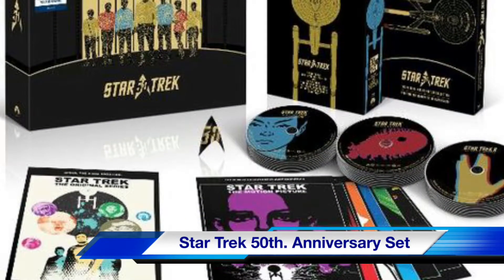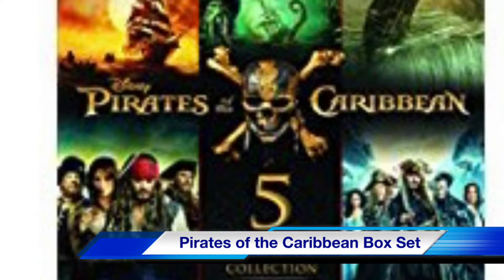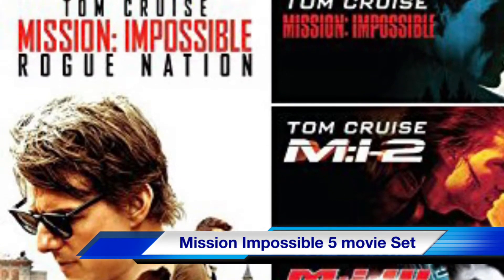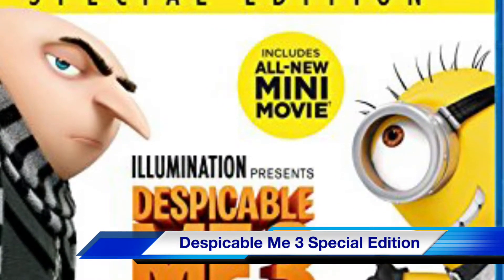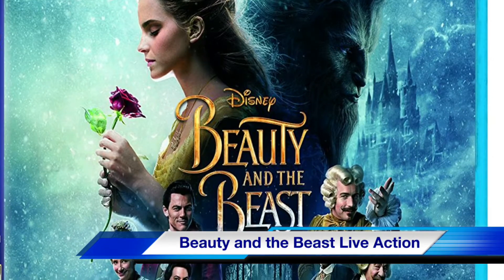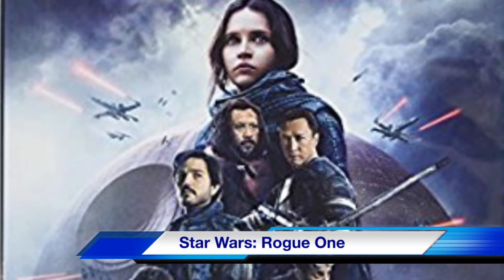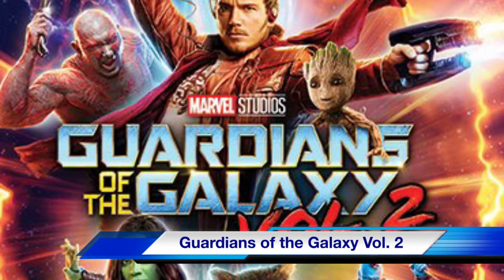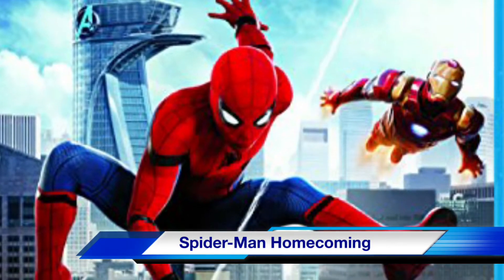The Ultimate Movie Lovers Buying Guide for Christmas 2017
Click any of the product links below for great deals on these and others movies.

Star Trek 50th anniversary blu-ray set
     Pirates of the Caribbean 5 movie set
The Hobbit Extended Edition Blu-ray
Mission Impossible 5 movie collection
Transformers: The Last Knight Blu-Ray
Despicable Me 3
Beauty and the Beast Live Action 3d/2d Blu-Ray
The Fate of the Furious Blu-Ray
Star Wars Rogue One  Blu-Ray
Guardians of the Galaxy volume 2 Blu-Ray
Spiderman Homecoming 3d/2d Blu-Ray
Wonder Woman Blu-Ray